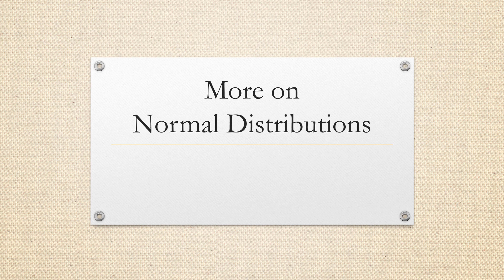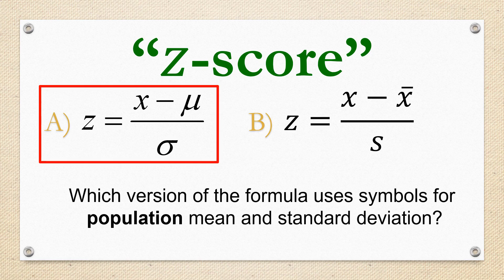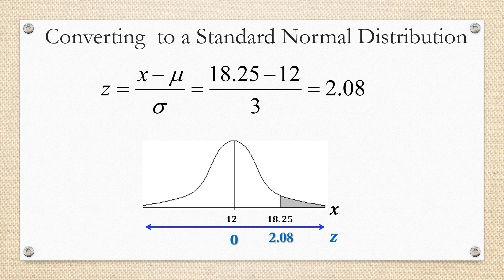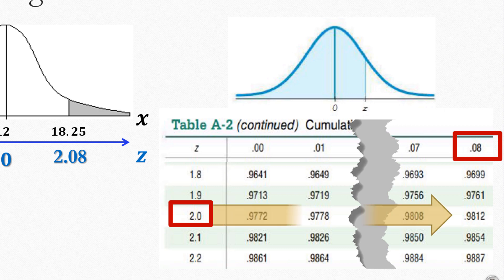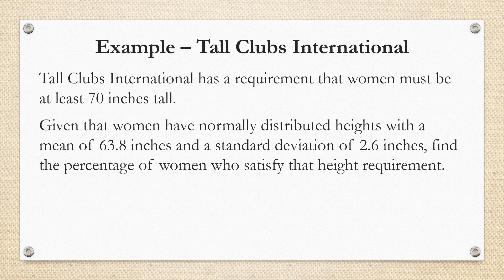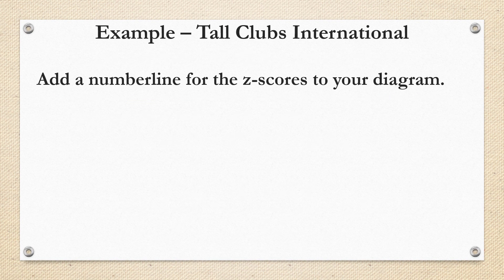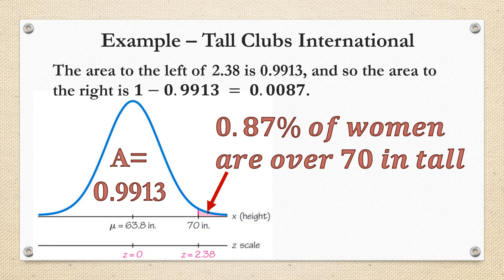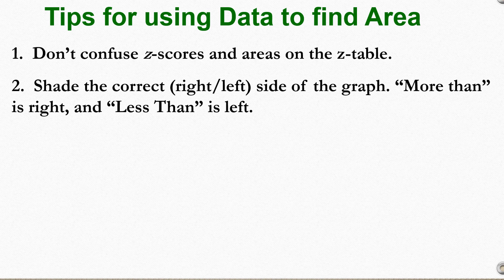Statistics Chapter Use Cumulative z-Table to find Area Given Data Value, Mean and Standard Deviation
This video covers the formula to find a z-score given a data value, explains different types of z-tables, and demonstrates how to use a cumulative z-table to find the percentage of data greater than or less than a particular data value.